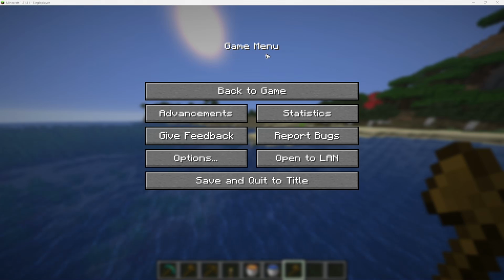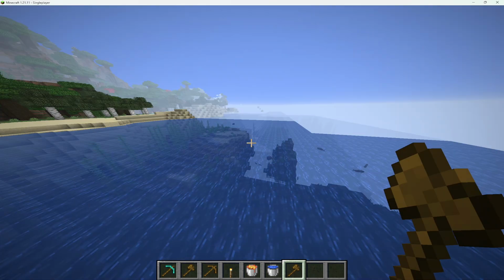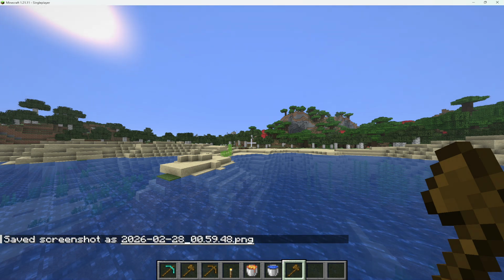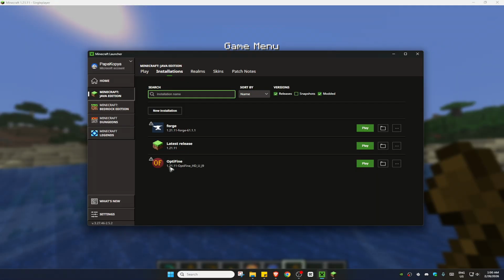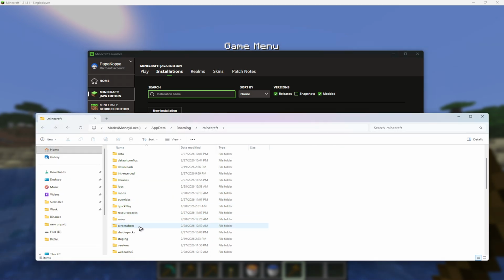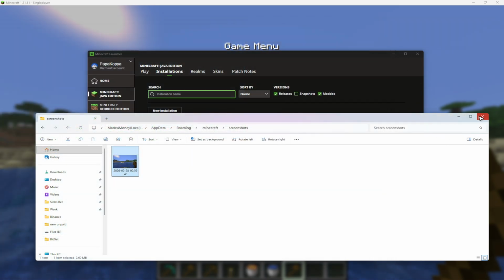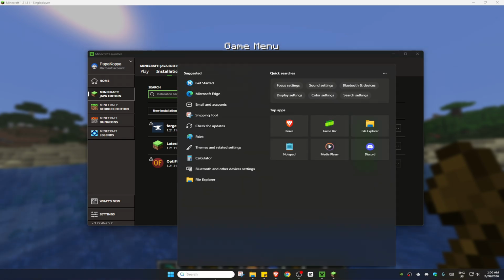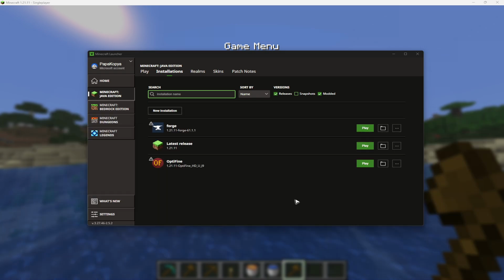How To Find Minecraft Screenshots (Easy Guide 2026)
How To Find Minecraft Screenshots

In this video, I will show you how to find your Minecraft screenshots step by step. If you’ve taken screenshots using the F2 key and don’t know where they are saved, this guide will help you locate the correct folder quickly. I’ll walk you through accessing the .minecraft directory, opening the screenshots folder, and managing your saved images on Windows 10 and Windows 11 PCs. This method works for Minecraft Java Edition and ensures you can easily copy, move, or share your screenshots. By the end of this tutorial, you’ll know exactly where Minecraft stores your screenshots and how to access them anytime.

00:00 Introduction
00:10 How To Find Minecraft Screenshots